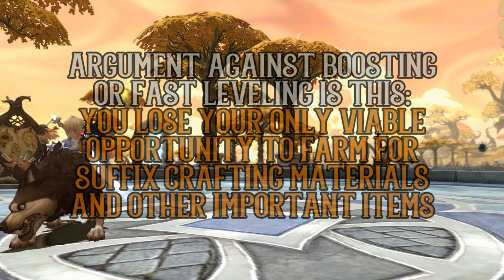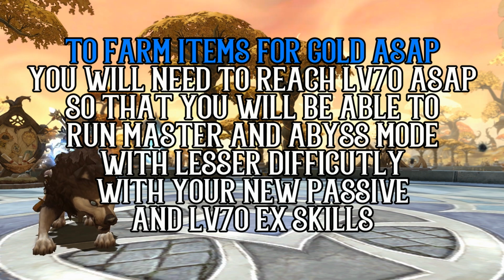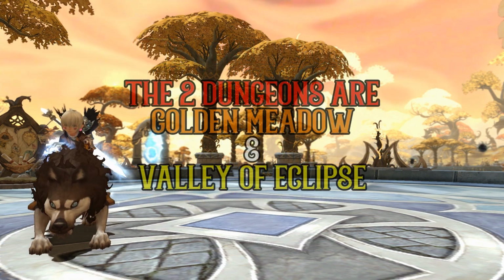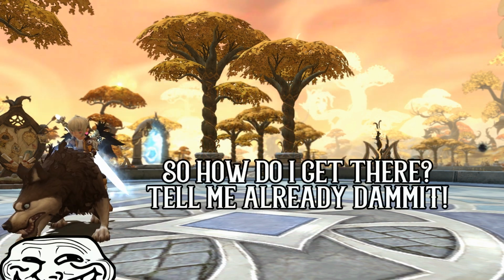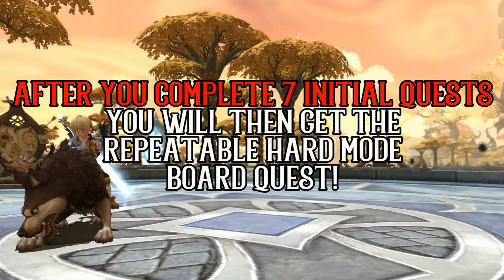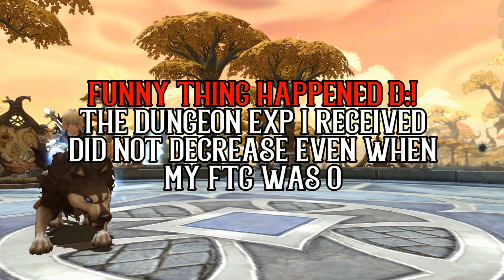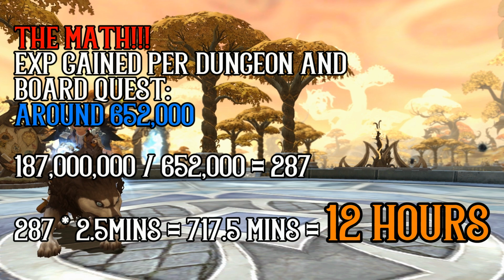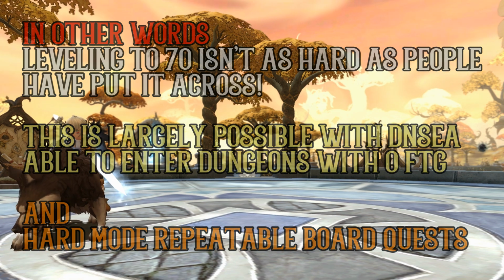Leveling Guide Lv60 - Lv70 under 24 Hours ! Tips & Tricks, Royal Chests - Dragon Nest SEA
This guide doesn't include general leveling tips such as getting guild costume which increases dungeon exp gained significantly as well as guild EXP bonus effects etc.
(Basically didn't want to ramble on too much and try as much as possible to get to the point)

Basically it can only get faster compared to the timing stated in this video!

I do know that there's a Max Level 7 bonus but I believe the abovementioned will be comparable if not better then that bonus.

In addition, while dungeon exp will decrease as you level up, remember that you will also clear the dungeons faster with higher level skills, especially at Lv65 when your passive skill kicks in which in general increases damage across all classes.

More importantly, if you are partying up for clearing these dungeons you will be able to clear them faster which meant that overall you should be able to level up faster.

Last but not the least which I didn't mention in this video, the Abyss mode actually has a new feature where you no longer spend 300 FTG per run if solo, but instead 96 FTG per solo run. However the loots and drop rates are affected by the number of players running abyss. 4-Man abyss runs takes more than 96FTG (around 128 or more), but definitely not 300 FTG. This new system is to encourage players to party up to run abyss mode dungeons in the future instead of solo since loot has always been an issue.

Will probably do another  video regarding that while explaining the new "Like" system.

All footage in this video is from the Test server only accessible directly from CC's office.

Enjoy the rest of the video!

Cheers,
AikawaKazu
TEGaming